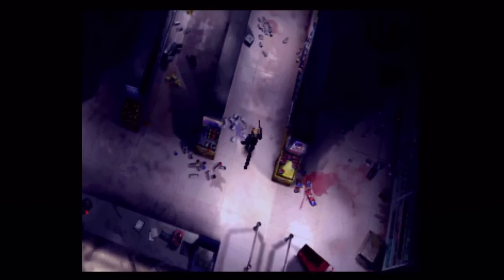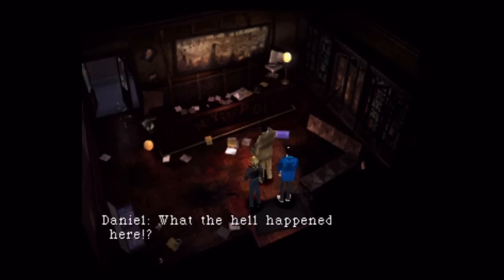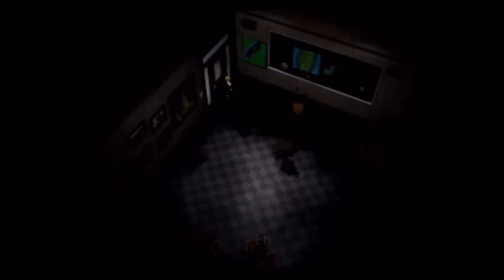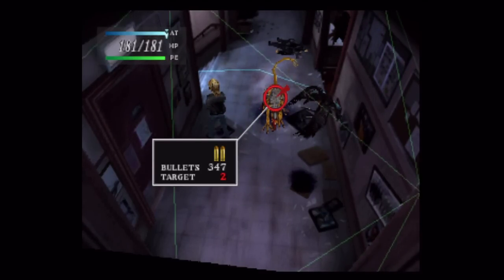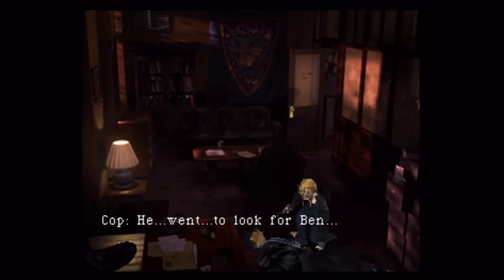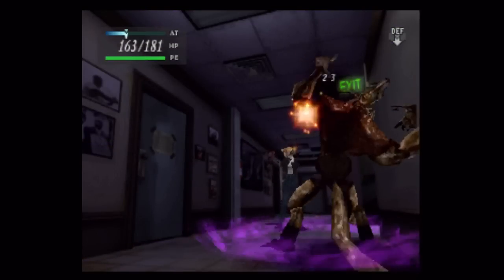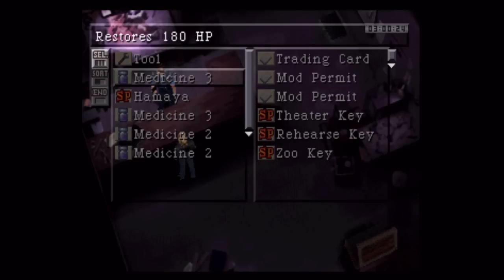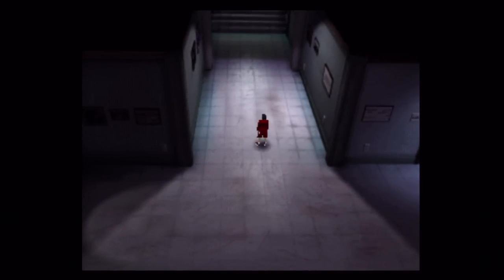Let's Play Parasite Eve #10 - Shattered Hopes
In this episode, we return to the precinct, when we discover that they've had an unexpected visitor.